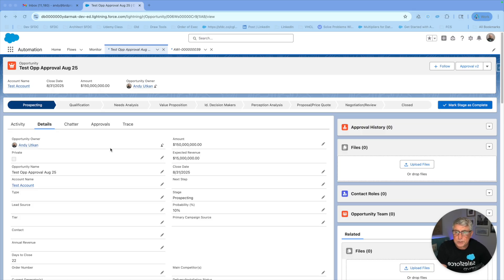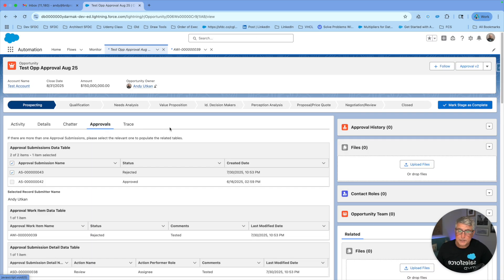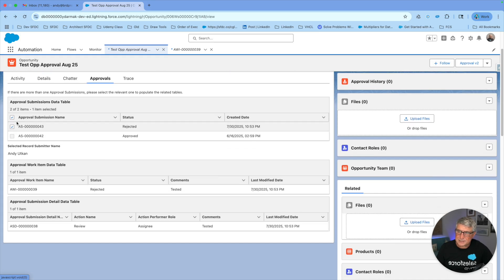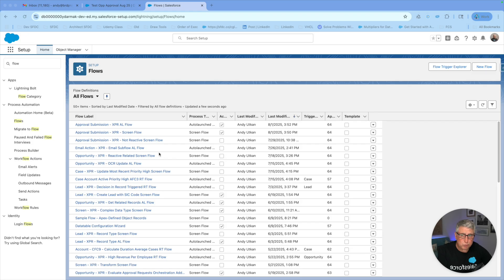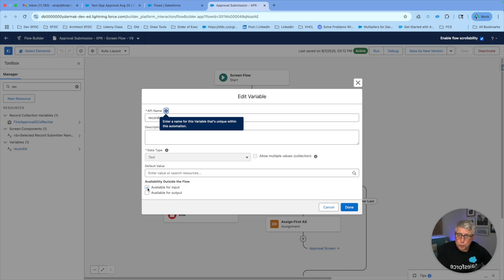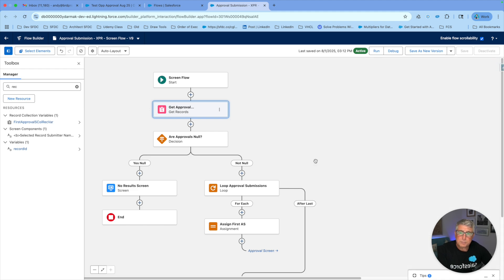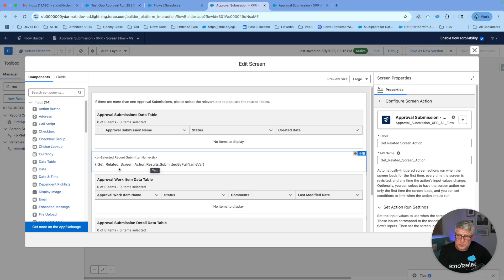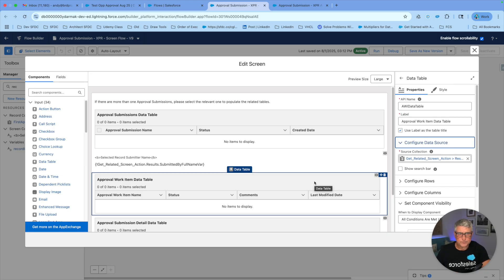Why Is Everyone Talking About Salesforce Flow Approvals?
Great news! I released a brand new Salesforce Approvals course
Let's explore how Flows can help with Salesforce automation. This video shows how you can improve flow approvals using reactive screen flows. Learn about this salesforce flow functionality and see how you can improve your related lists for approval submissions.

You will find a link for the unprotected flow package on that post.